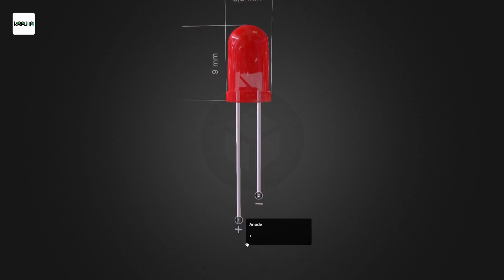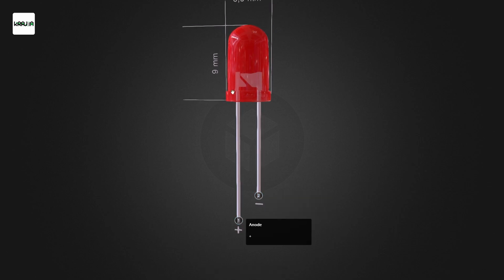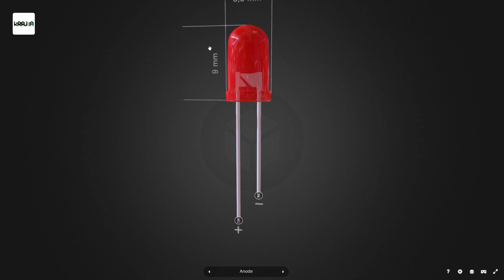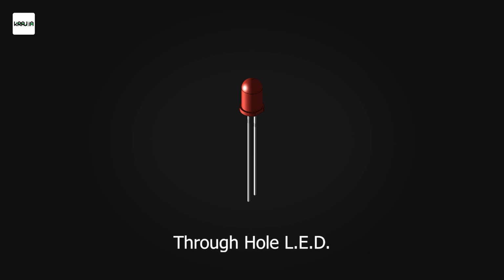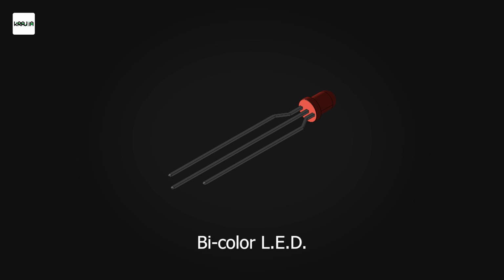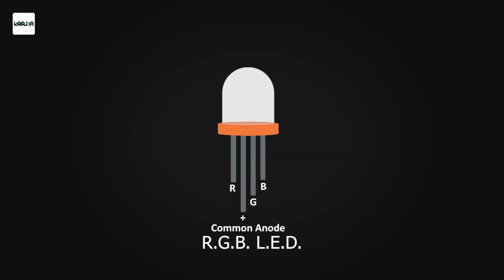Introduction to Light Emitting Diode (L.E.D.) | Inside View of L.E.D.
After watching this video you will be able to use :
- L.E.D for different prototype projects.
- Inside view of L.E.D..
- Different types of L.E.D.
- How to identify anode and cathode?
- How current flow in L.E.D.?

Credits:
Animation:
sas111